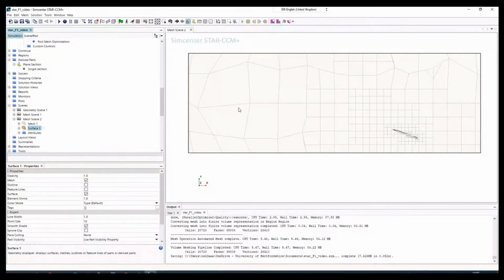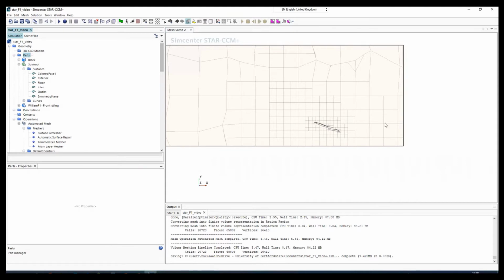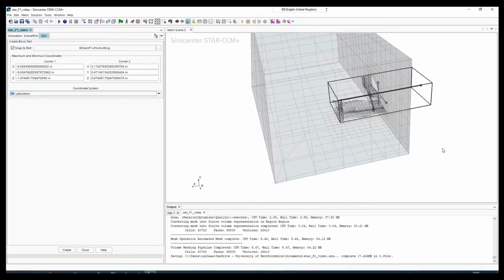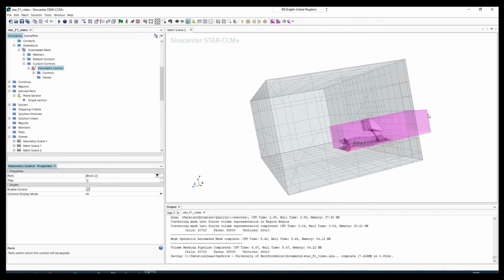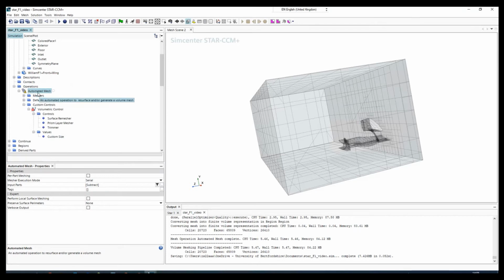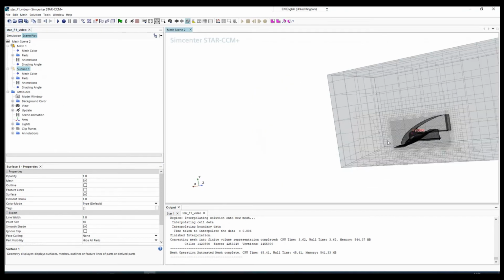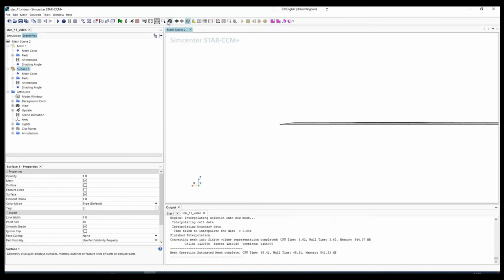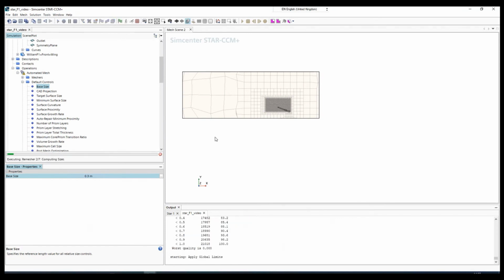【STAR CCM+ Tutorial】Formula Front Wing- Part 3 Grid Refinement